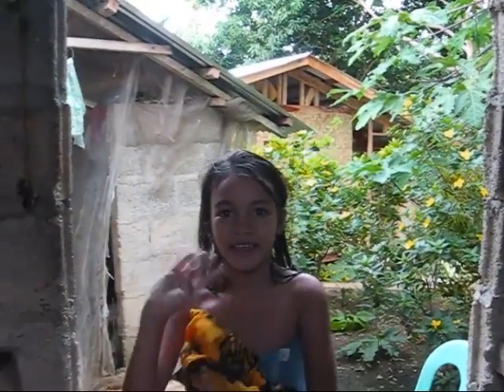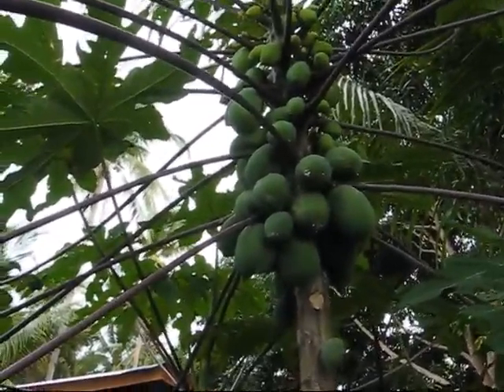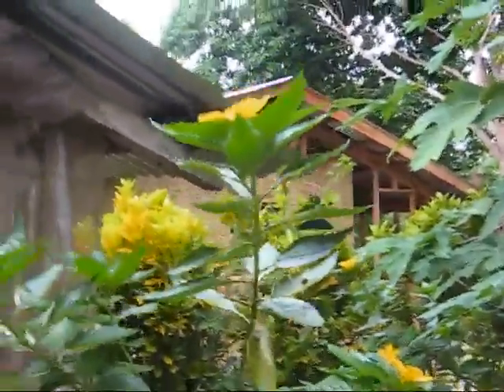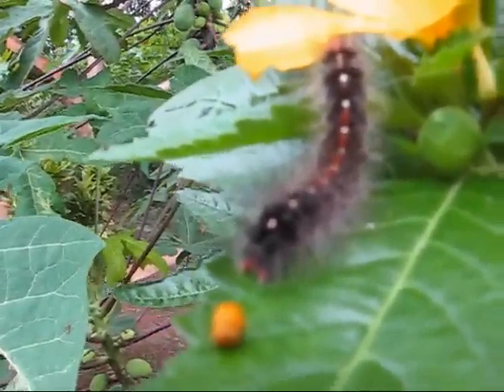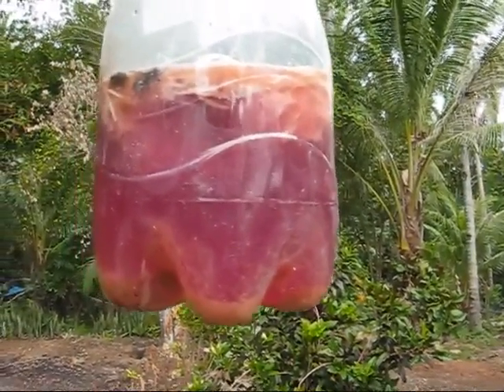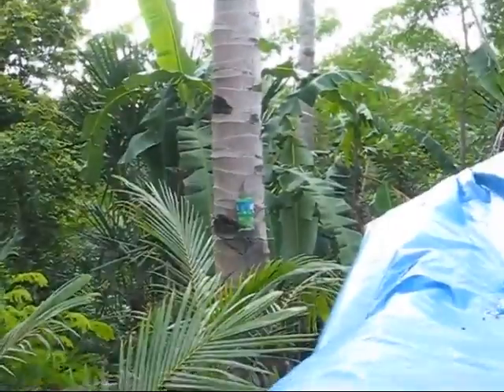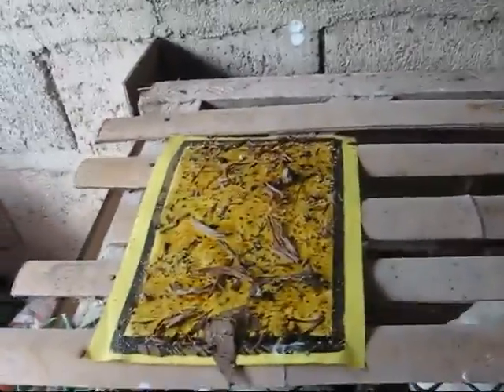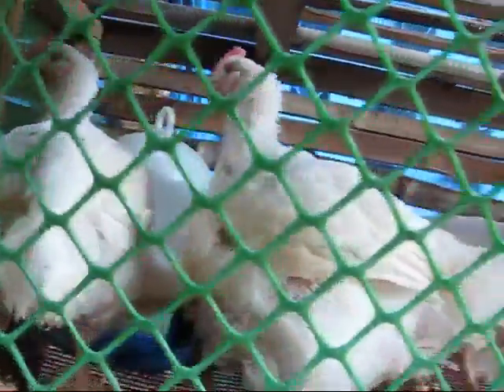Chicken Fruit And No Flies An Expat Philippine Lifestyles Video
A little more around the yard. We are Bushcraft and Survival and anything outdoors. We also have expat videos from the Philippines about filipinos and their lifestyles, travel videos, and local flavor videos and cooking videos.